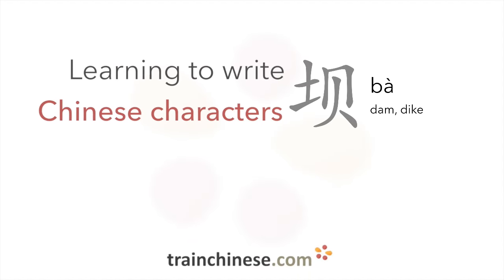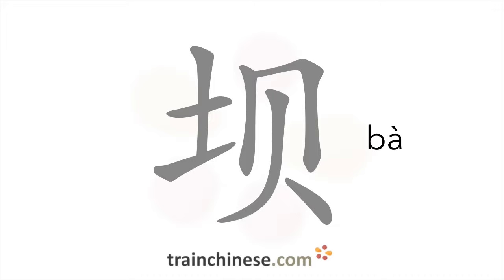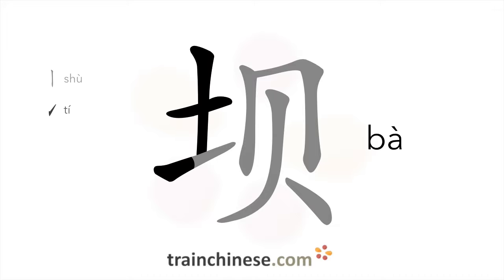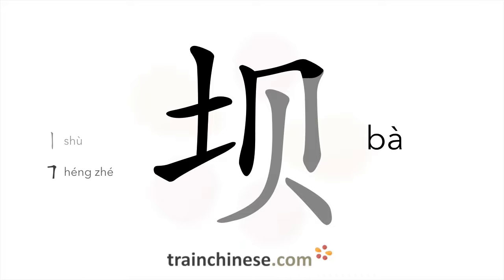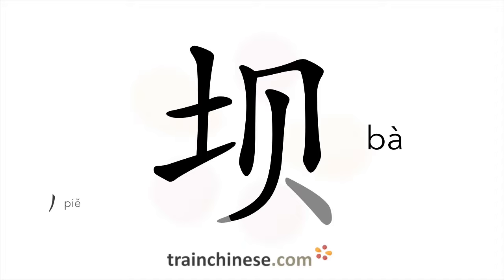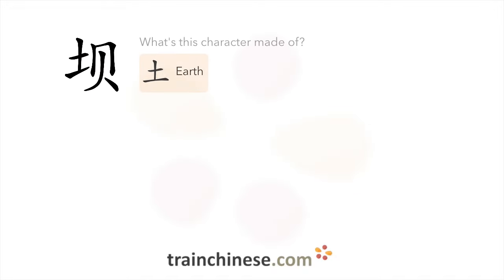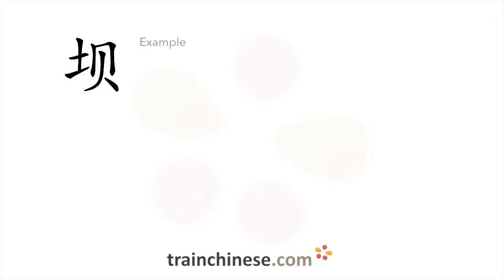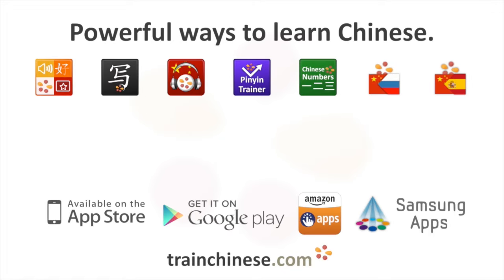How to write 坝 (bà) – dam, dike – stroke order, radical, examples and spoken audio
Learn how to write 坝. 坝 (bà) is a Chinese character meaning "dam, dike". or in our apps – just search "trainchinese" in the iOS or Android app stores. This character is not encountered frequently in Mandarin Chinese.It's from Revised HSK Level 6, the highest HSK level.